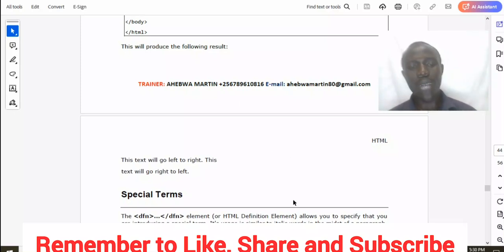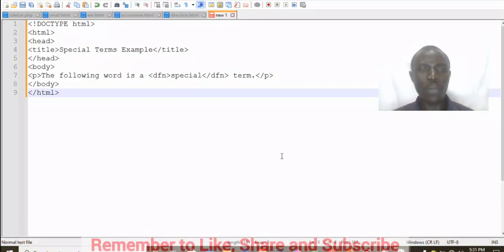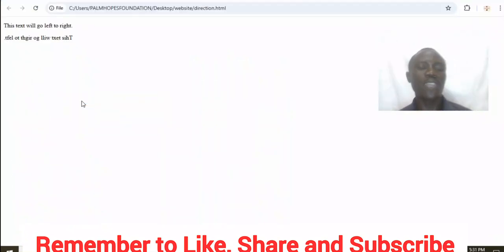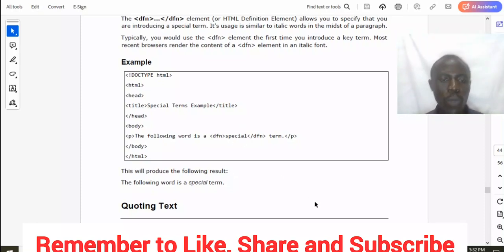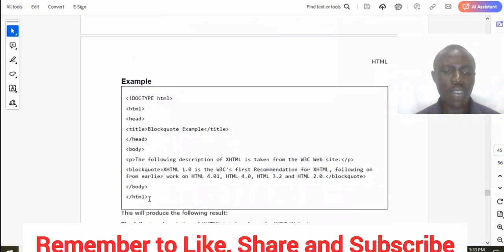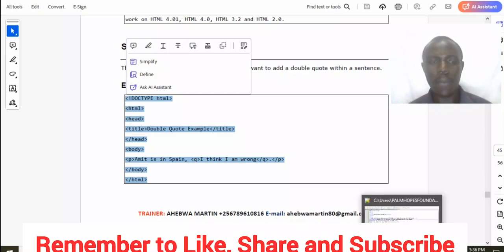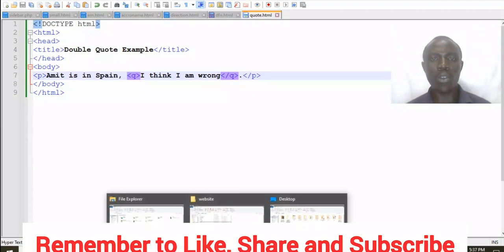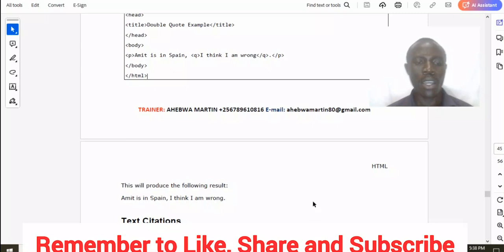HTML Text Direction Tags l Tutorial 16